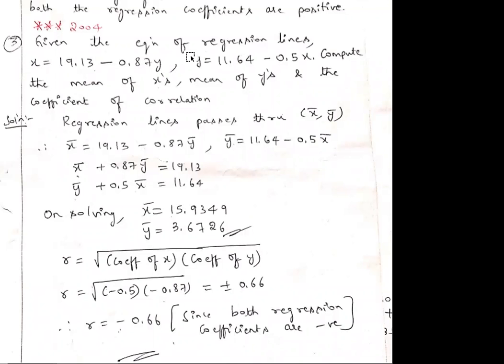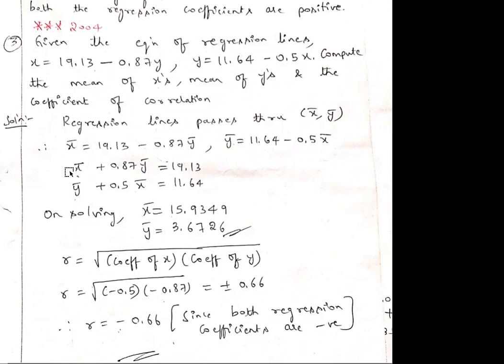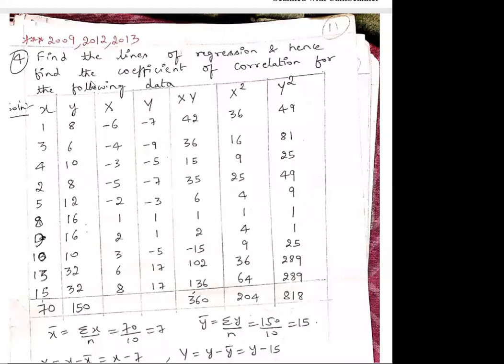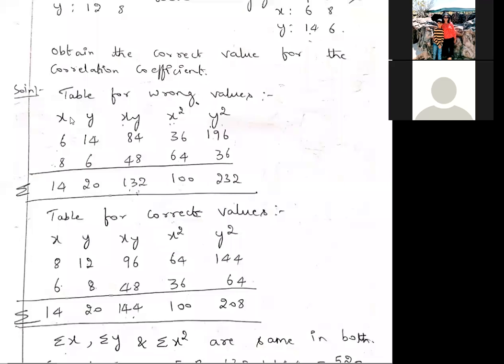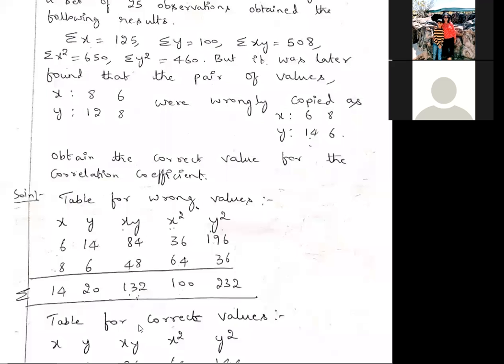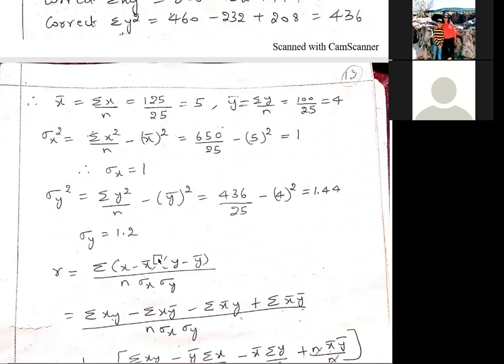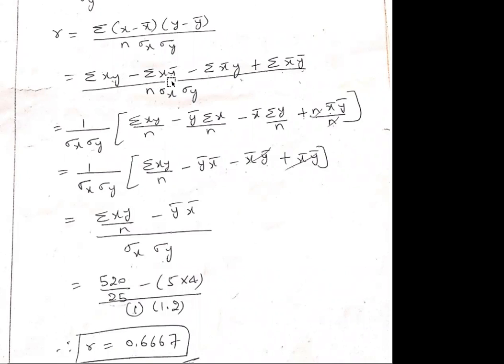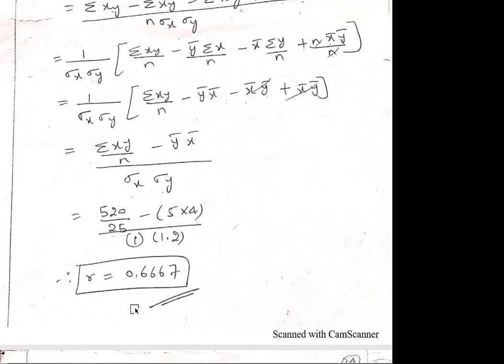Correlation and regression lines problems video 4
This video has problems to find  correlation coefficient ,mean of x and y given lines of regression